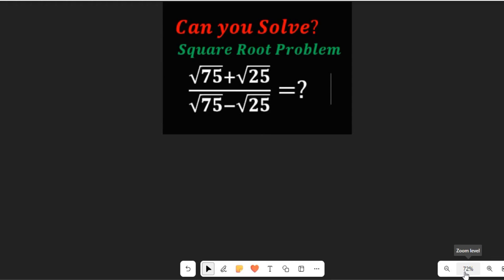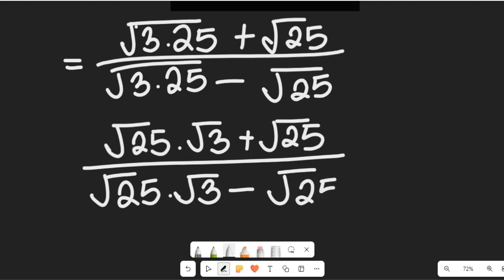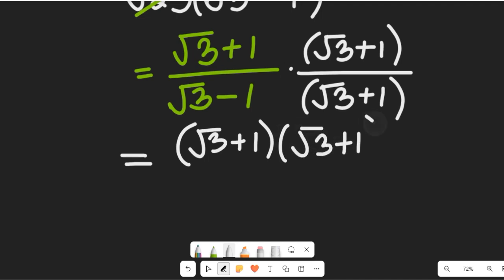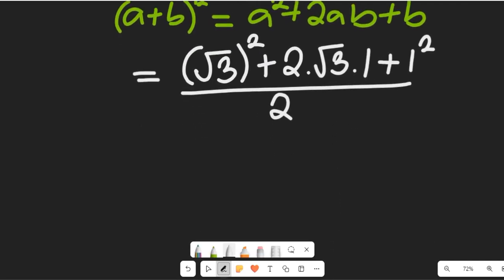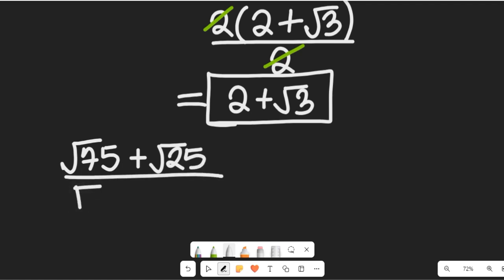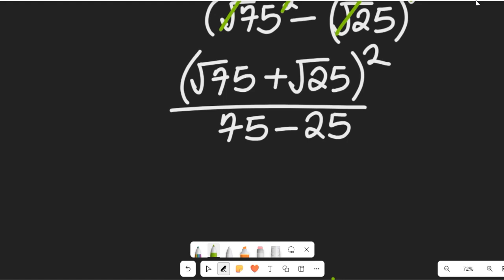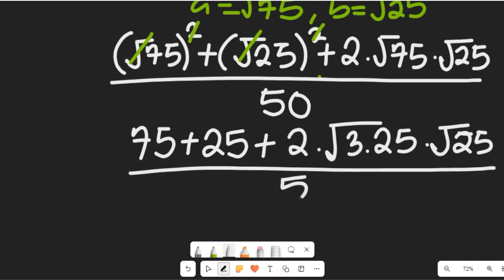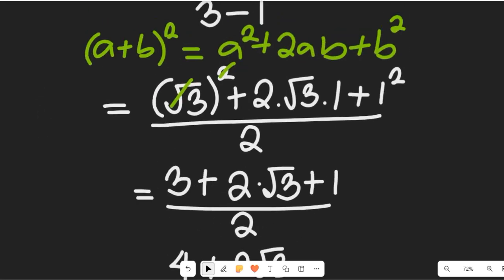Square Root Problem | Evaluate Completely (Step-by-Step Guide!)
Square Root Problem | Evaluate Completely (Step-by-Step Guide!)@freemathsvideos  @cbtexamshub @techbizbuddy

Feeling stuck on a square root problem? Don't worry, this video will walk you through how to evaluate radicals completely! We'll break down the steps in an easy-to-follow way, including valuable math tricks to simplify even the trickiest problems.
This video is perfect for those in pre-algebra or algebra 1 who need help with square roots. Whether you're looking for a refresher or some extra practice, this comprehensive guide will show you exactly how to solve these problems step-by-step.
In this video, you'll learn:
1. The basics of square roots
2. How to evaluate radicals
3. Math tricks for simplifying expressions with square roots
4. How to solve a complete square root problem

ABOUT THIS CHANNEL:
On this Channel we will present:
1. Mathematics topics for Olympiad Maths Competition, GCSE, SAT students
2. Mathematics topics for senior secondary school
3. Mathematics topics for university students
4. Solve Mathematics past questions etc.